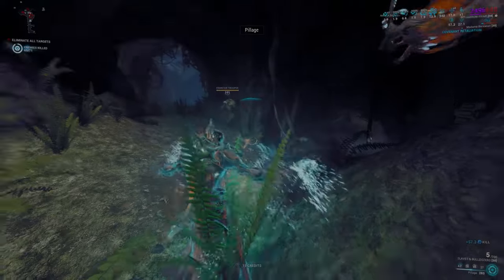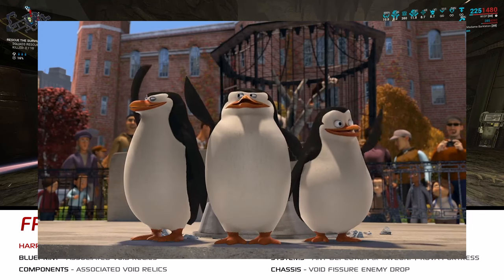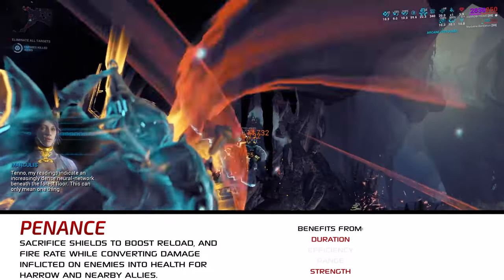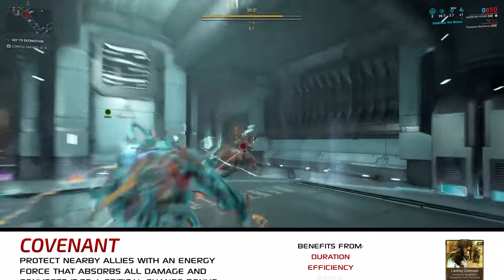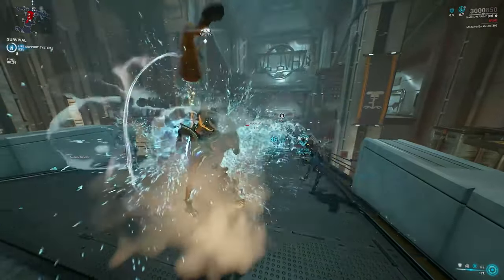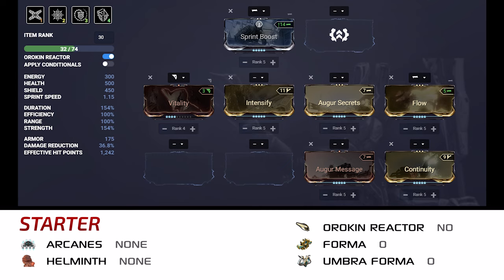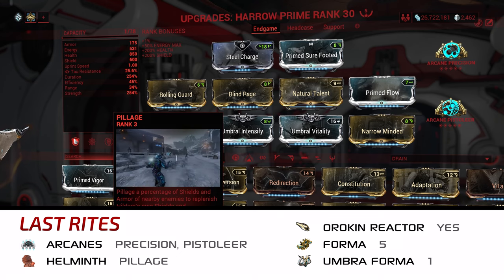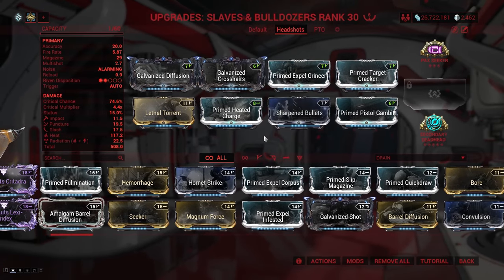Complete Guide To Harrow Prime | Steel Path & Starter Builds | Abilities Analysis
0:00 - Intro
1:58 - Frame Acquisition
3:43 - Abilities Analysis
6:53 - Multiplicative vs Additive (NERD ALERT)
8:20 - Gameplay Tips
10:27 - Starter Build
11:48 - Endgame Build (Support)
12:22 - Endgame Build (Last Rites)

Welcome to The Complete Guide To Harrow. Hardcore Endgame had been evolving since its inception, and I thought it was time to officially move to a new format that consistently offers something for both newer players and veterans. You can expect my complete guides to have details on frame acquisition, abilities analysis, gameplay tips, and multiple build options to cover those new to the Star Chart as well as those ripping through Steel Path and Arbitrations.

Let me know how you like this compared to Hardcore Endgame either in the comments below, in our Discord, or on Twitter.